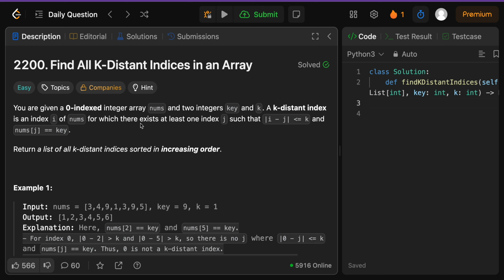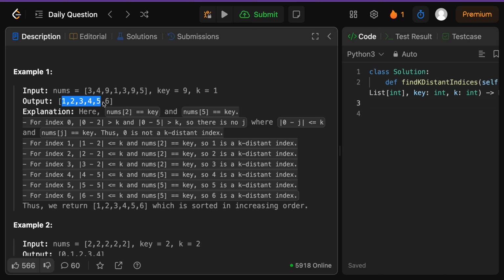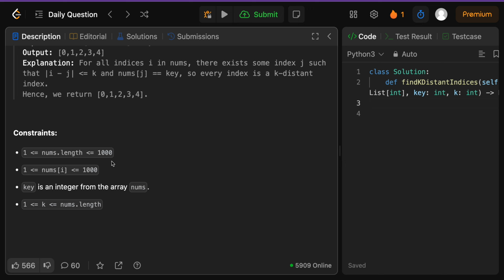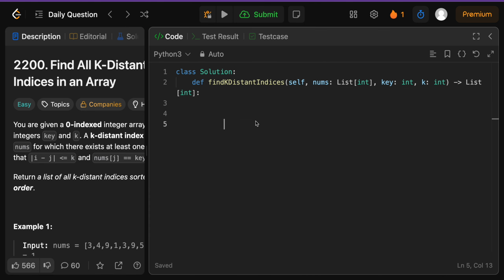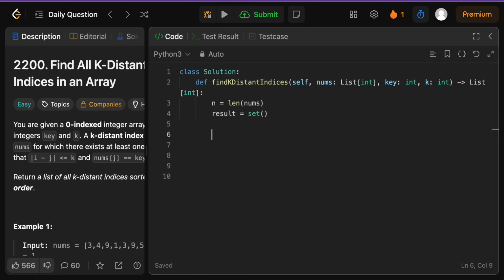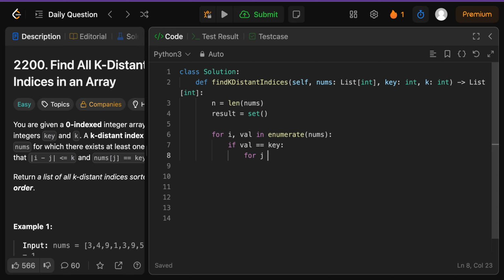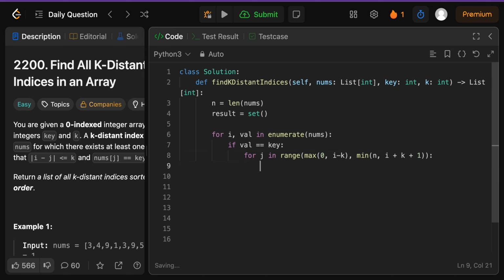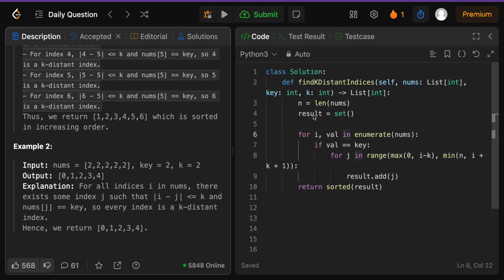Find All K-Distant Indices in an Array - Leetcode 2200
0:00 Problem Intro + Examples + Constraints
2:39 Solution Overview
3:18 Coding Solution
5:59 Run-Time/Memory Complexities